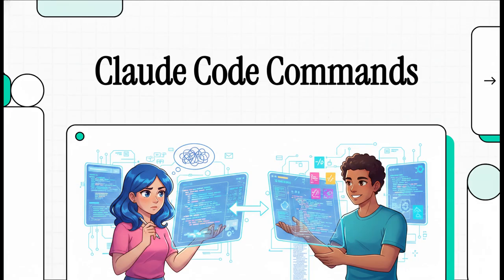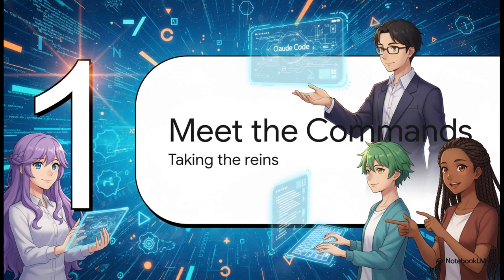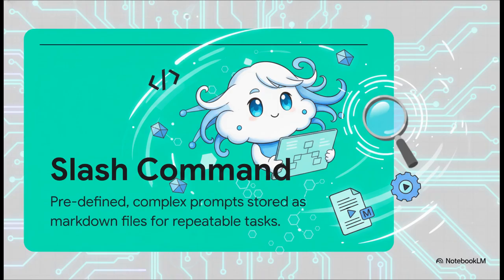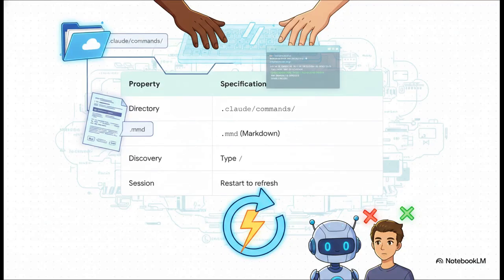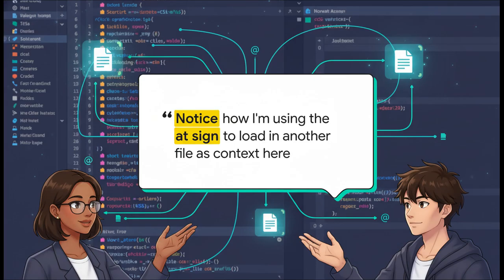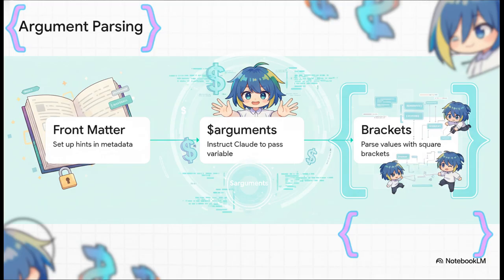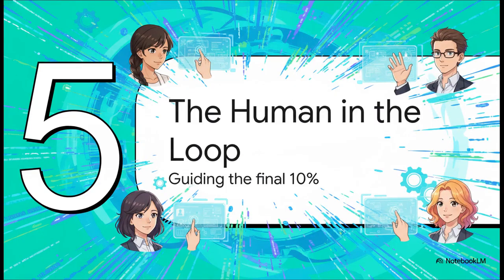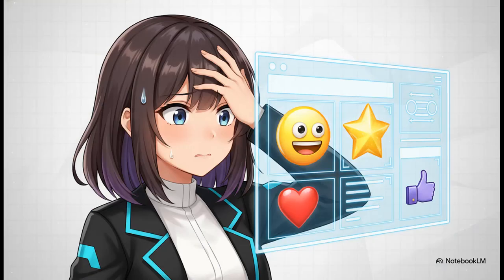Claude Code Tutorial #6 - Slash Commands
lash commands in Claude Code function as structured markdown templates that allow developers to execute complex, repeatable workflows through simple text shortcuts. These sources explain that custom commands are stored within a specific .claude/commands/ directory using the .mmd file extension and are triggered by the forward-slash character. To implement sophisticated logic, developers use front matter for interface metadata and variable parsing to handle multiple user-provided arguments.